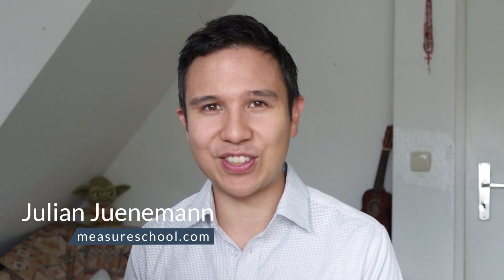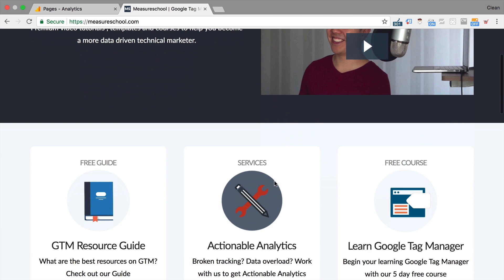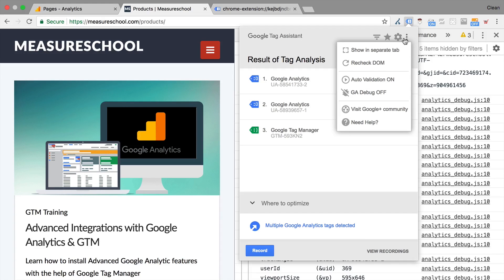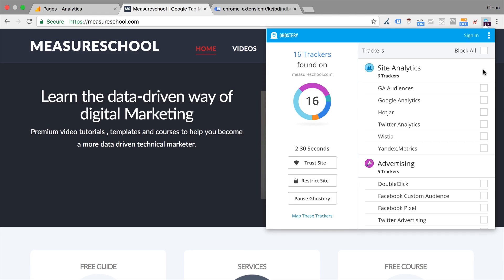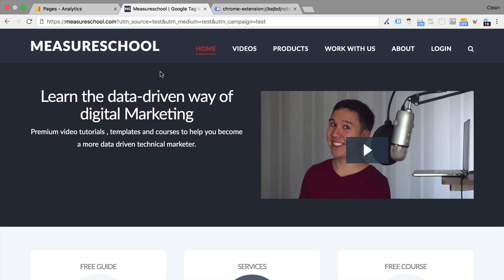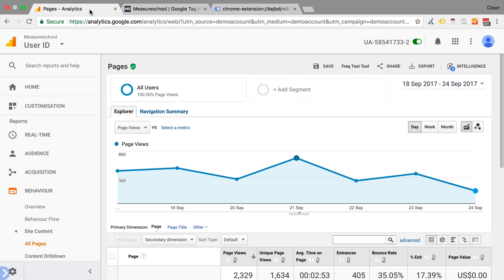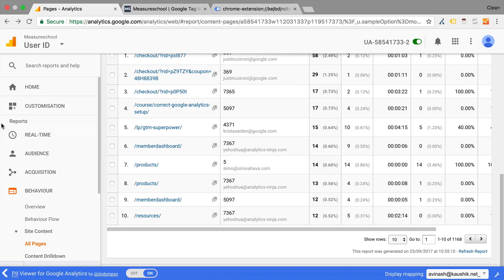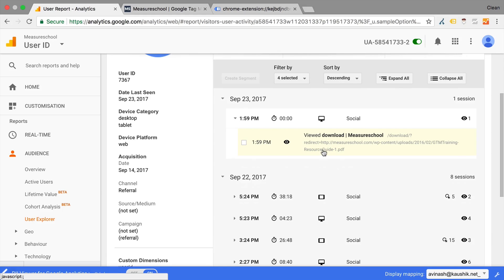10 Google Analytics Chrome Extensions you should try...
We tested 10 Chrome Extensions that you can use to make your life easier in Google Analytics. From Debugging, Viewing and enhancing your data…. There are a ton of extensions to help you with your work. In this video we’re going to discover 10 Extensions that can help you.

OUTLINE:
0:00 - Introduction
01:15 - 1. Google Tag Assistant
2:32 - 2. Google Analytics Debugger
3:41 - 3. Redirect Path
4:46 - 4. Ghostery
7:05 - 5. Google Analytics URL Builder
8:10 - 6. Da Vinci Tools
9:31 - 7. PII Viewer for Google Analytics
11:30 - 8. Page Analytics
13:03 - 9. Chrome Developer Tools
14:37 - 10. Chrome User Profile

Chrome Developer Tools
User Personal in Chrome